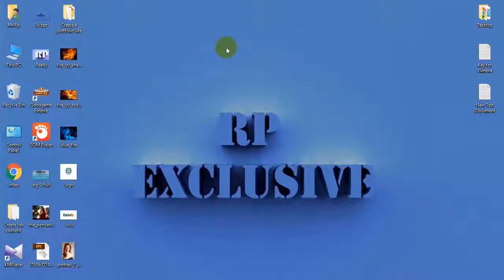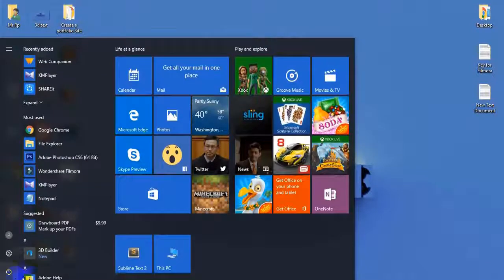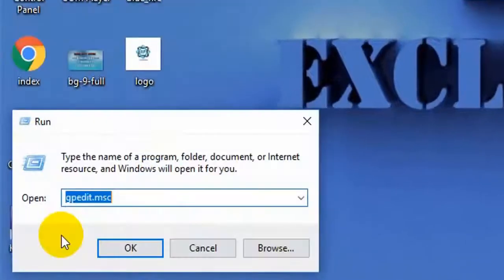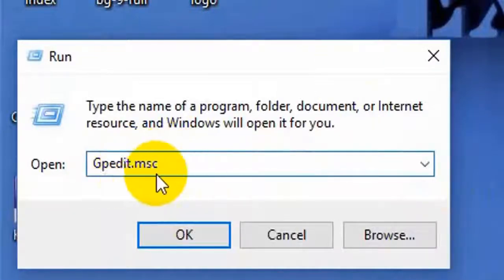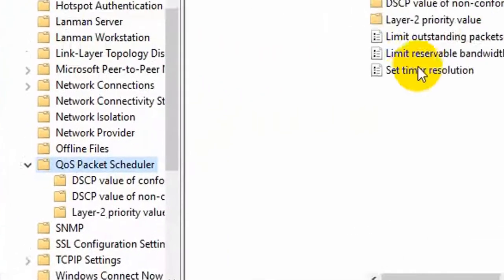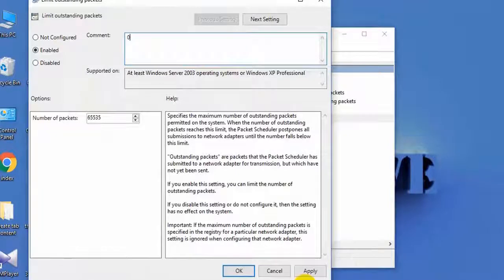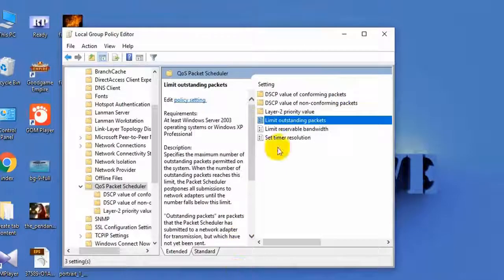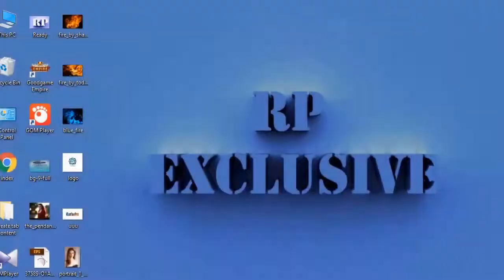How to Speed UP Your internet connection in 1 minute up to 200% [100% working Trick]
Tutorial name :: How to Speed UP Your internet connection in 1 minute up to 200% [100% working Trick]

Tutorial Subject :: speed up your internet connection upto 200%

                              Related Search
How to increase internet speed up to 200%
how to increase lan speed from 100mbps to 1gbps,
how to increase lan speed 100mbps,
how to increase lan transfer speed,
how to increase lan internet speed,
how to increase lan speed in windows 7,
how to increase local area network speed,
how to get maximum bandwidth in a shared network,
how to increase network speed in lan connection
speed up internet connection,
how to increase bandwidth,
how to speed up internet connection,